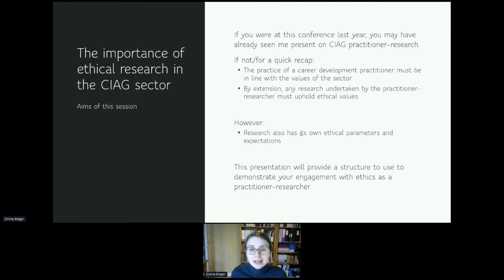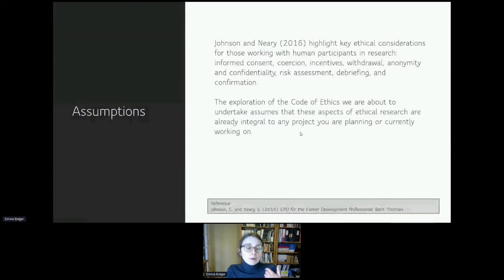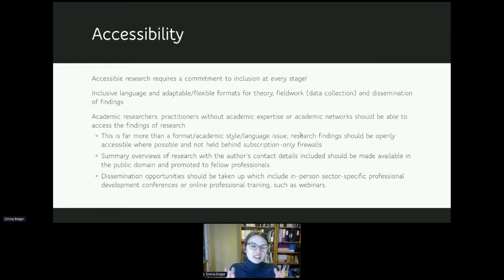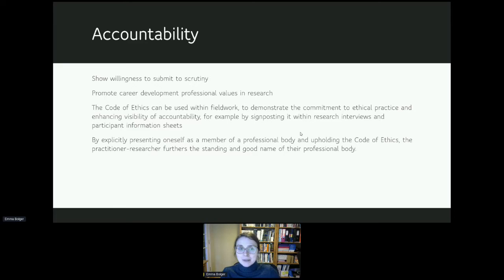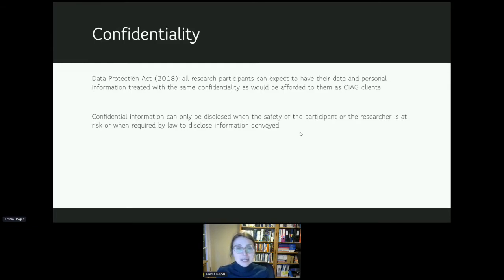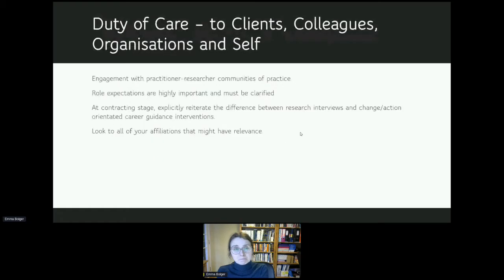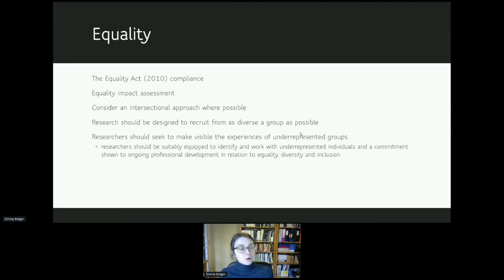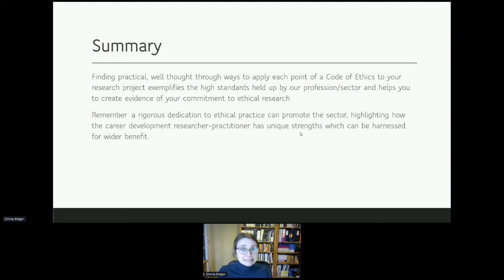National Research Conference for Careers Practitioners - SEMINAR - Dr Emma Bolger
Researcher ethics in the CIAG sector
Presented by Dr Emma Bolger